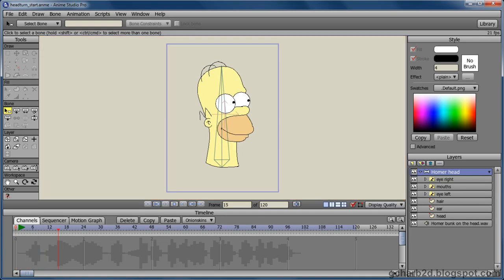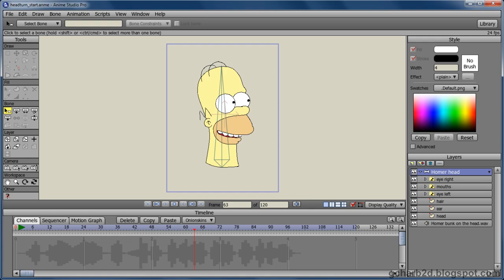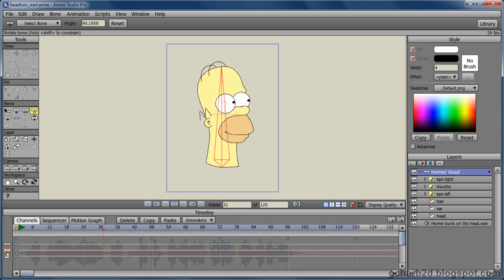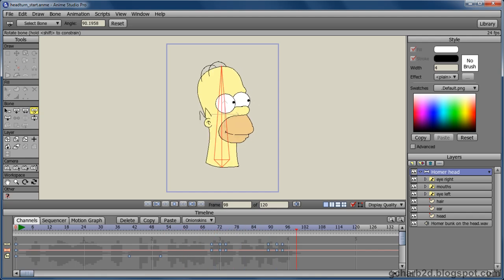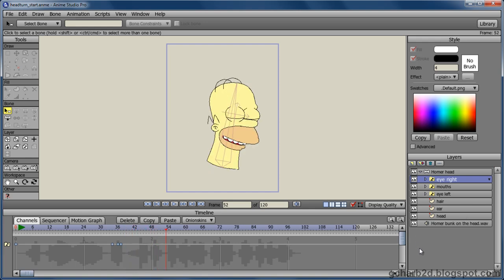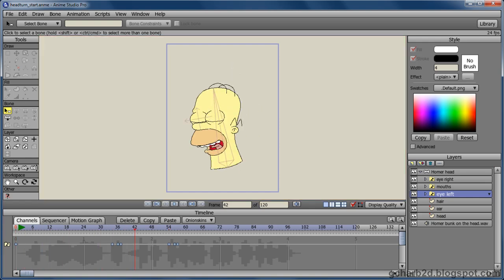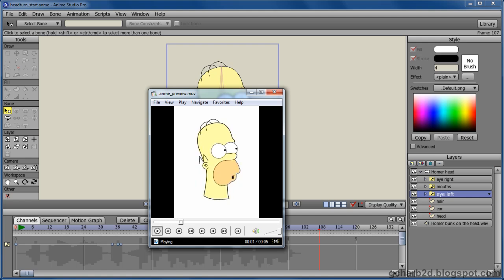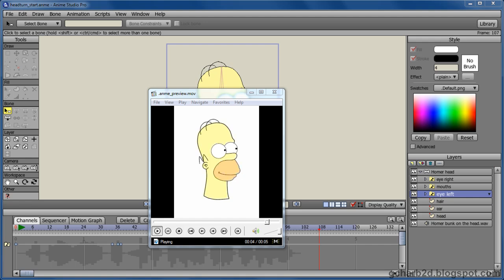Head turn with dialogue - Tutorial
In this tutorial I show a simple, but yet effective way to make a head turn with dialogues in Anime Studio.